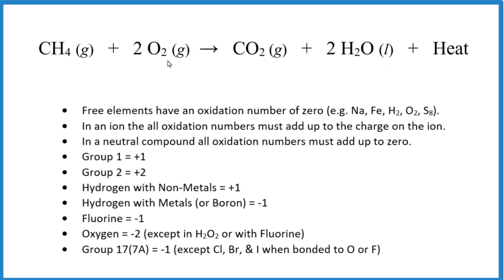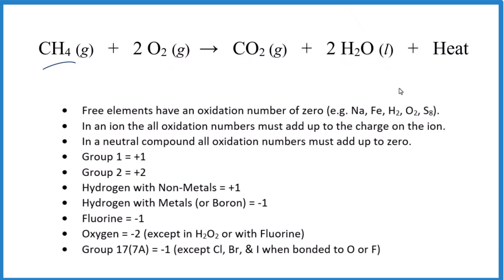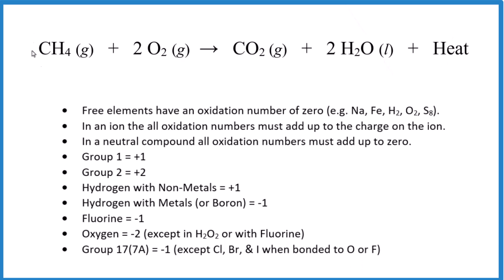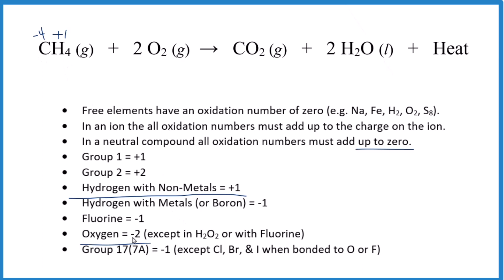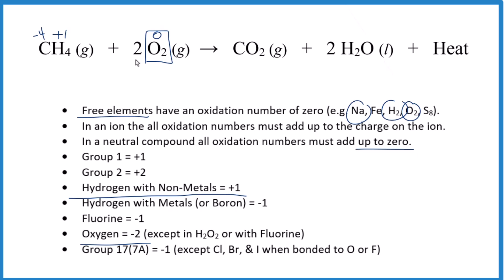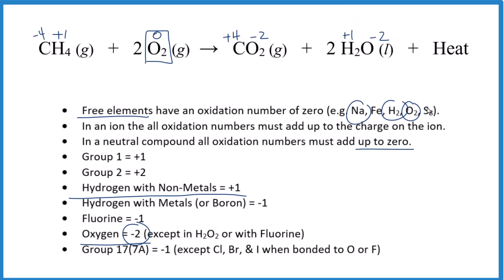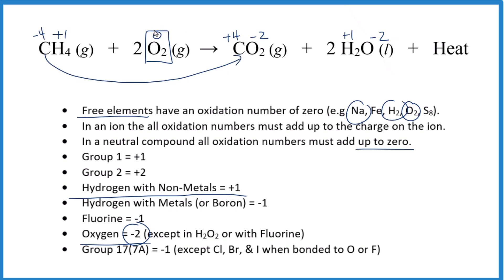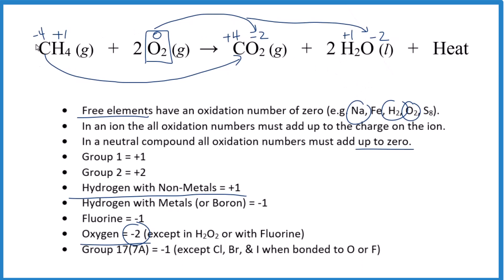Is CH4 + O2 = CO2 + H2O a Redox Reaction?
The chemical equation CH4 + O2 = CO2 + H2O represents the combustion of methane, a hydrocarbon, in the presence of oxygen.  for more Redox help and practice!

This reaction is a redox (reduction-oxidation) reaction.

We can analyze the changes in oxidation states to determine which species is oxidized and which is reduced:

Starting with methane (CH4), carbon (C) has an oxidation state of -4, while hydrogen (H) has an oxidation state of +1. In carbon dioxide (CO2), the carbon atom has an oxidation state of +4. Since the oxidation state of carbon increases from -4 to +4, carbon in methane is oxidized.

In the case of oxygen, it has an oxidation state of 0 in its elemental form (O2). In water (H2O), oxygen has an oxidation state of -2. Since the oxidation state of oxygen decreases from 0 to -2, oxygen in oxygen gas (O2) is reduced.

In the reaction, methane (CH4) is oxidized, while oxygen (O2) is reduced. Oxidation refers to the loss of electrons, while reduction involves the gain of electrons.